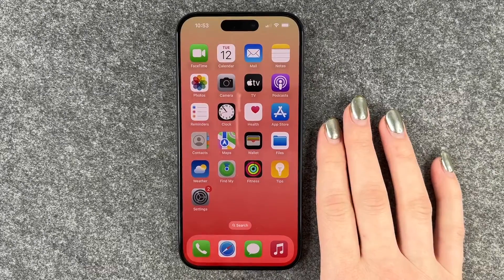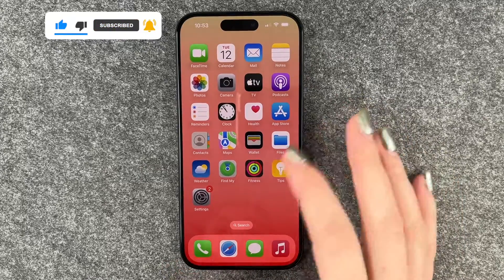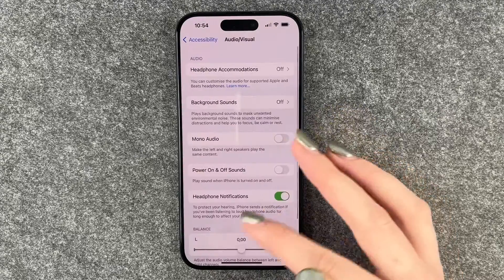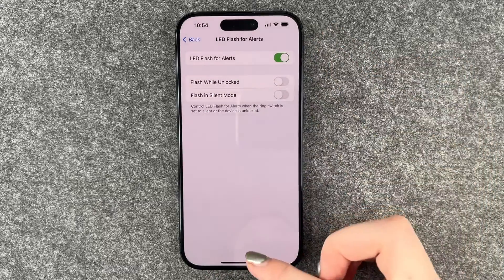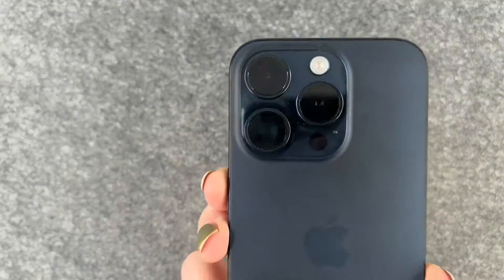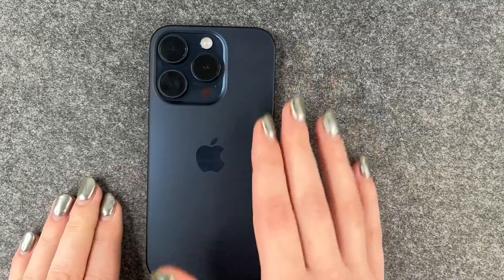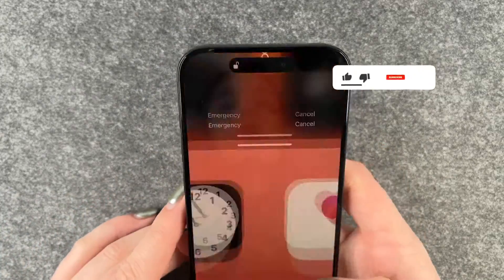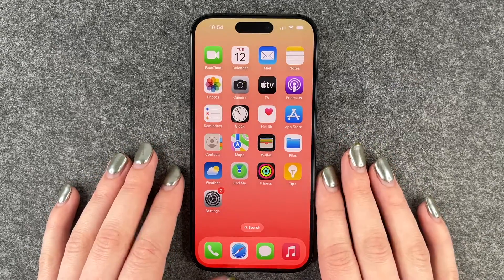iPhone 15 Pro - How to enable LED Flash Notification • 📱 • 📩 • ⚡️ • Tutorial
What is the LED flash notification on the iPhone 15 Pro, what is it for, and how can you enable or disable it? Today you will get an answer to that! We will show where you can manage the flash notification in the settings or your Modell.
It is a practical feature to be visually alerted to incoming calls or messages.
Have fun with our video and with your flash notifications!